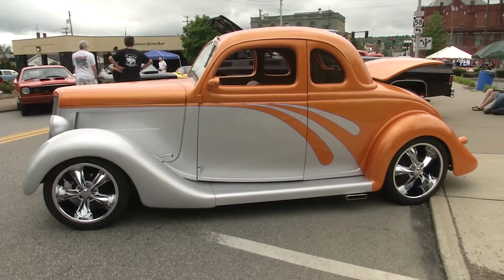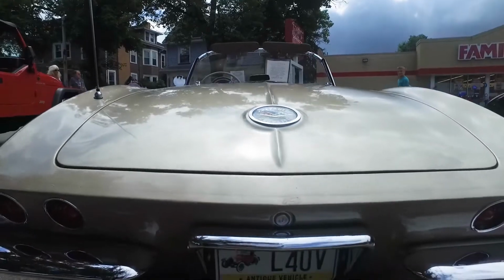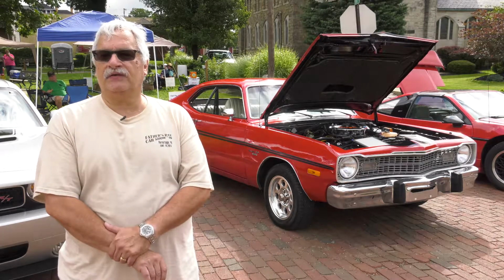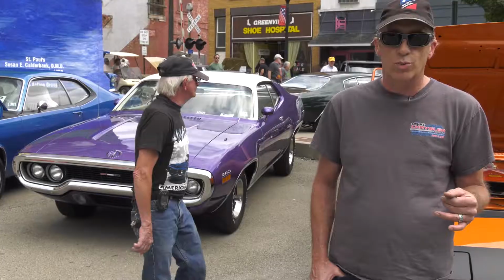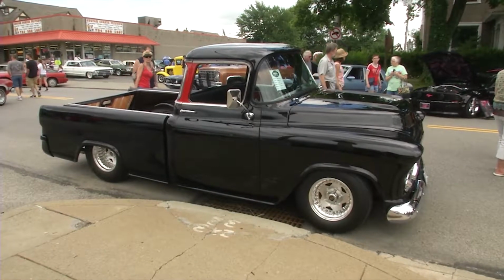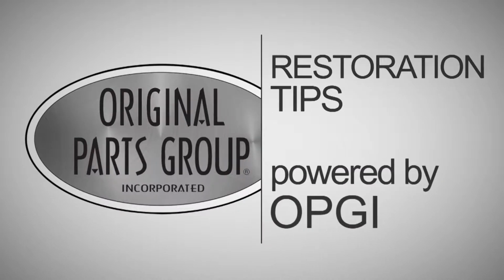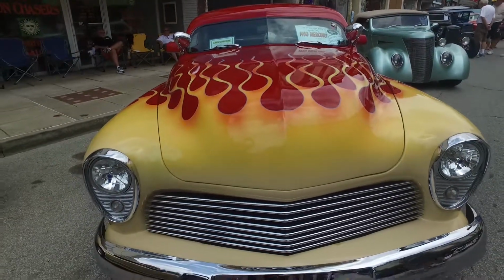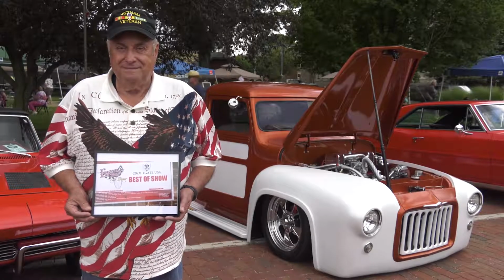Lokar car Show Season 2 Episode 9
2017 season